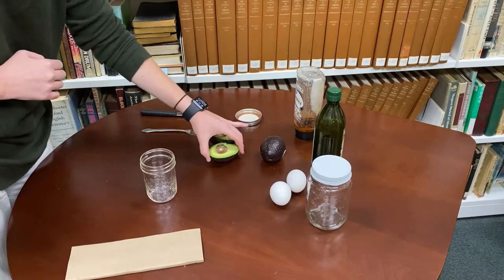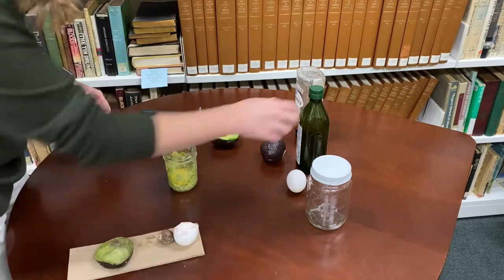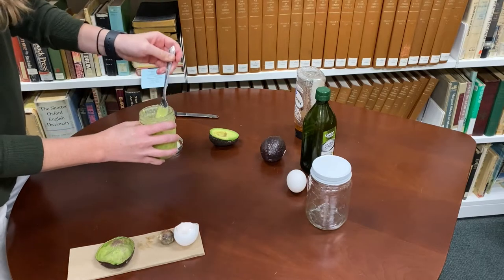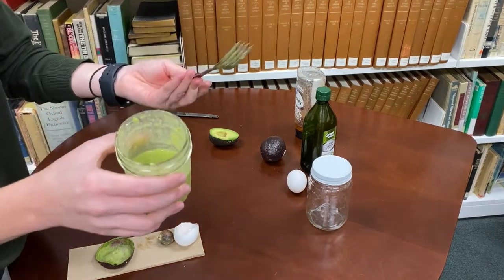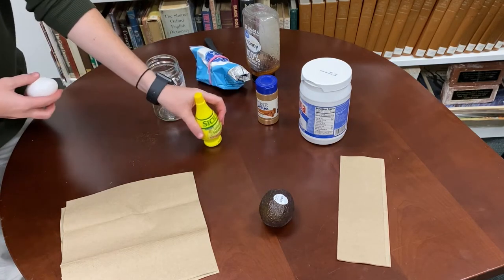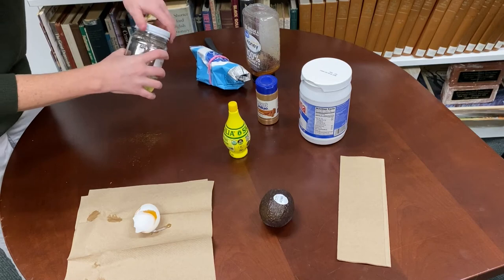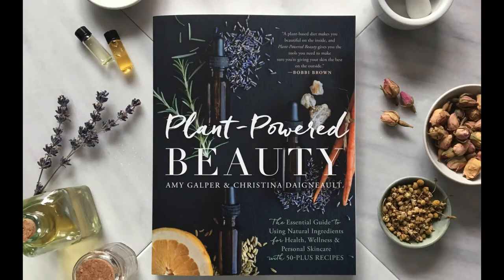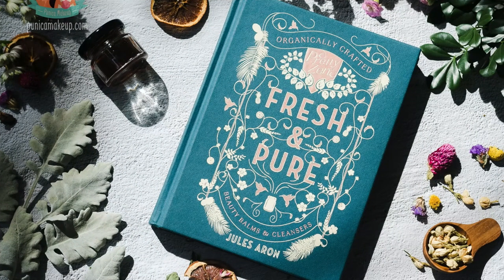"Fall" into Hair Love!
Could your hair use some extra love after a hot and humid summer? Learn some DIY hair care treatments that are so easy, you'll wish you started using them long ago!

Natural Beauty Masks: and other homemade scrubs and lotions
By: Caroline Artiss
Publisher: Ryland Peters & Small
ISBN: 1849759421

Fresh & Pure: Organically Crafted Beauty Balms & Cleansers
By: Jules Aron
Publisher: Countryman Press
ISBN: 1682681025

Plant-Powered Beauty: The Essential Guide to Using Natural Ingredients for Health, Wellness, and Personal Skincare (with 50-plus Recipes)
By: Amy Galper & Christina Daigneault
Publisher: BenBella Books
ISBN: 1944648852